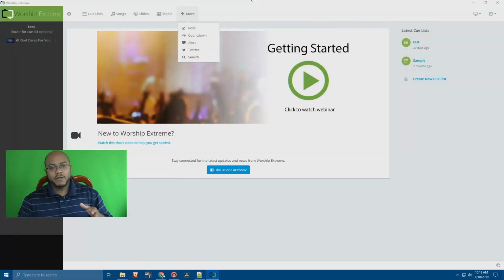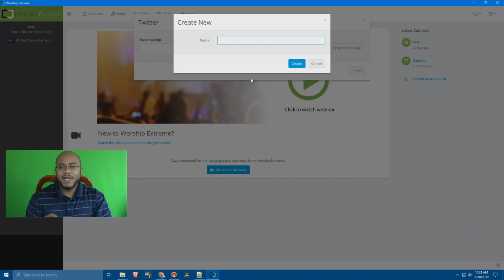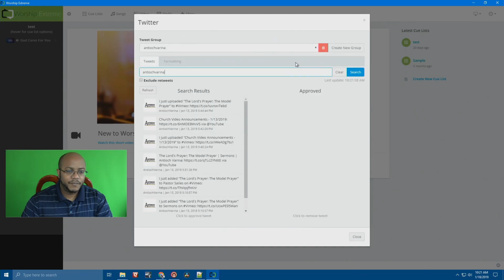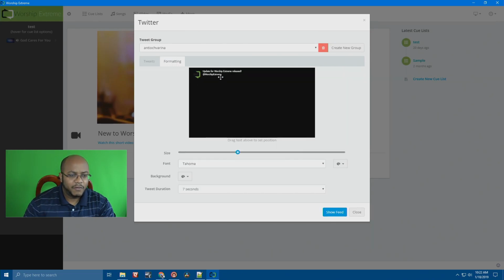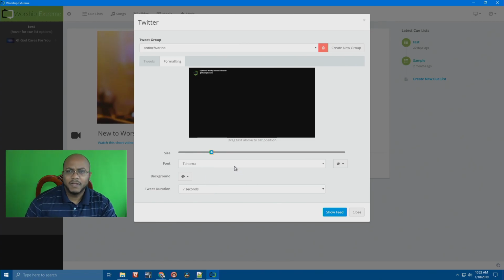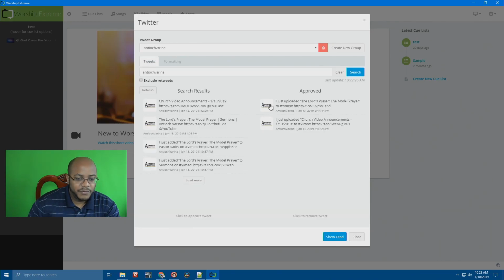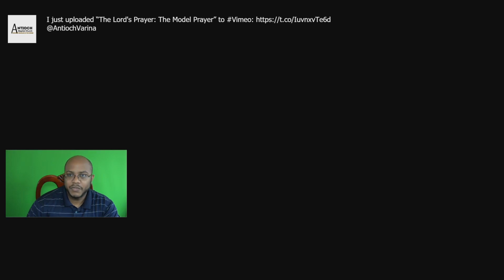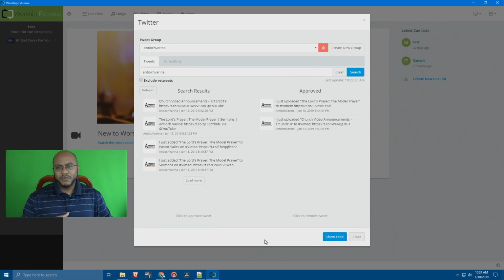Worship Extreme Tutorials | Twitter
In this video I show you how to display tweets in Worship Extreme.

Worship Extreme is free presentation software for churches which allows anyone to project presentations, scripture, song lyrics, lower thirds, etc for literally nothing.